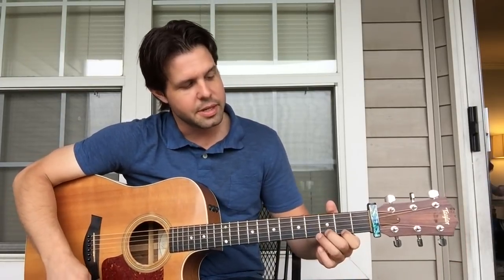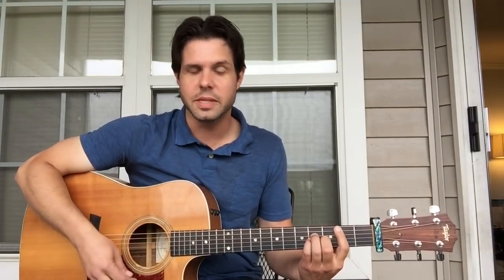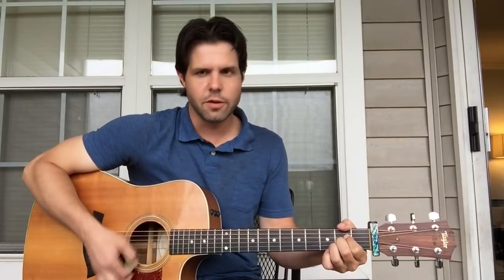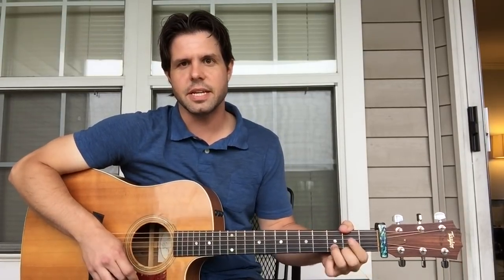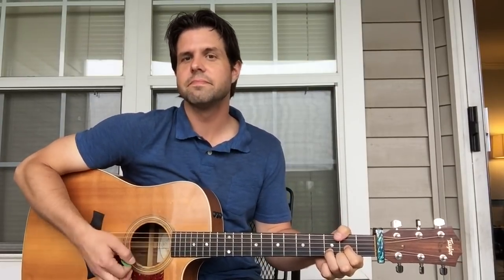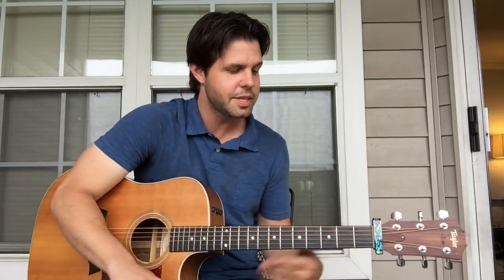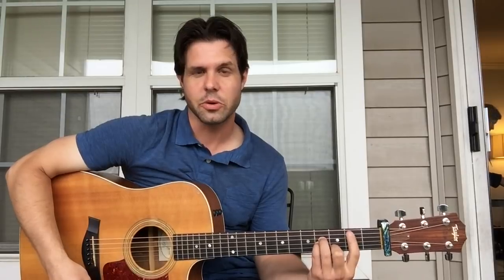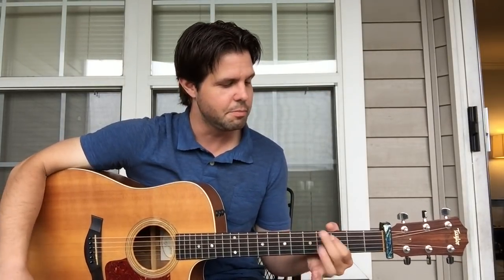Guitar Lesson: How To Play Comfortably Numb By Pink Floyd (Like PJ too!)